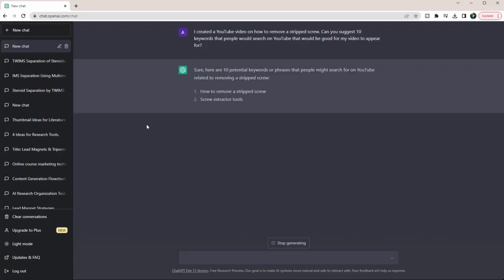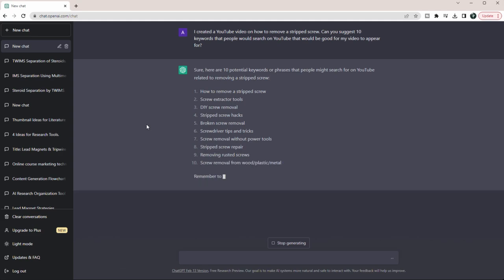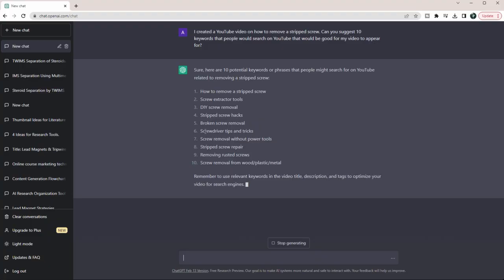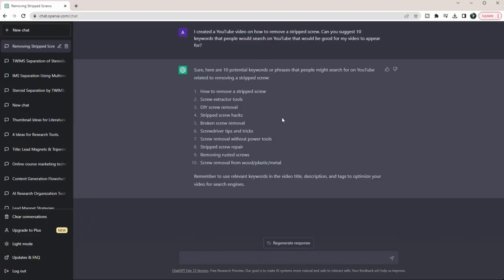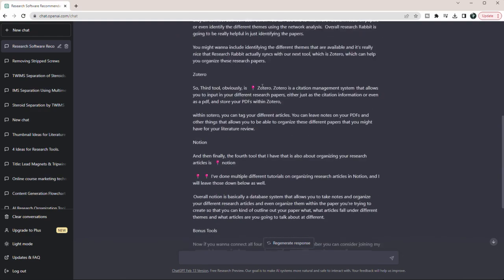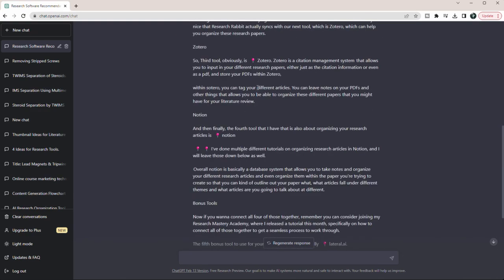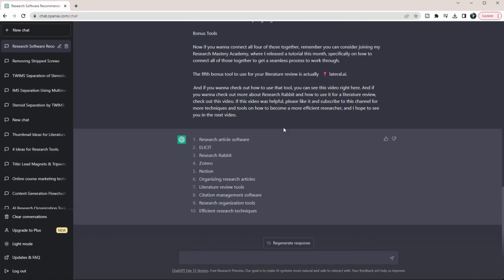How To Find The Best YouTube Keywords Fast with ChatGPT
Want your videos to be seen by more people? This video covers how to use ChatGPT for keyword research to help you find the best keywords for youtube videos so your content will perform well in the youtube algorithm. Optimize your youtube channel with these methods to improve your youtube seo.

Want to rank your videos and get more views? In this tutorial, I’ll show you how to find the best YouTube keywords fast using ChatGPT — no paid tools required!

You’ll learn: ✅ How to generate keyword ideas with ChatGPT ✅ How to find long-tail keywords with low competition ✅ How to group keywords into content clusters ✅ How to write SEO titles, descriptions, and tags